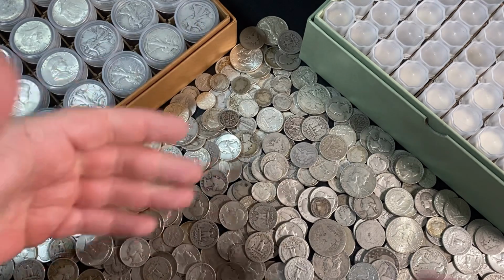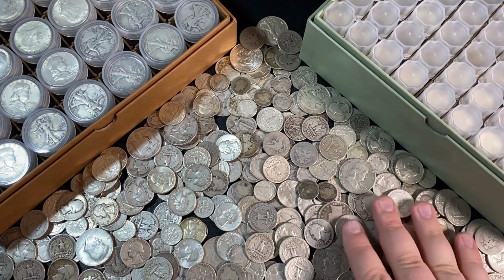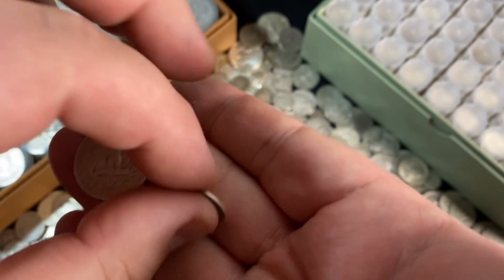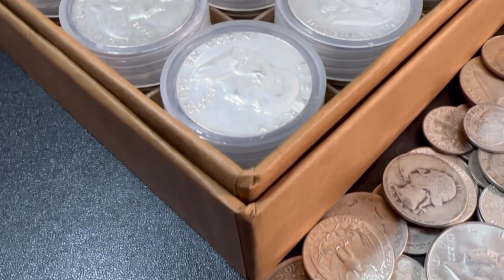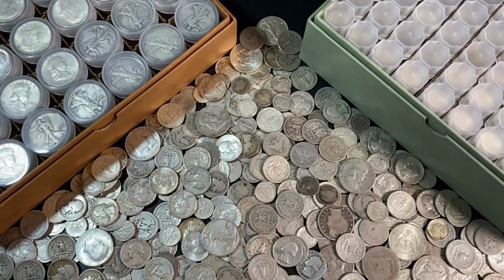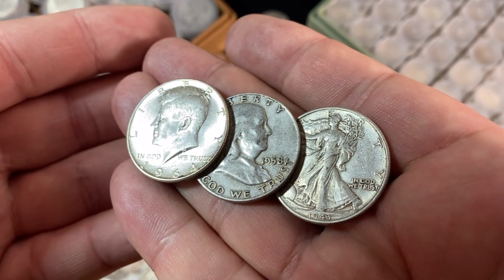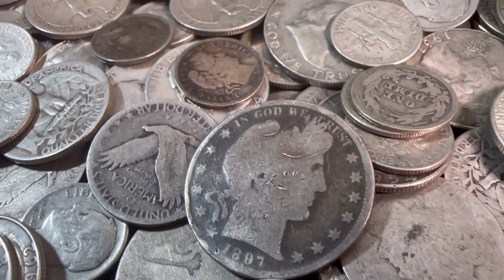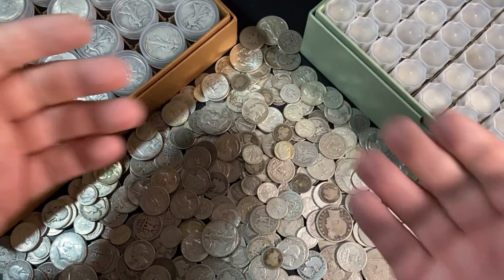JUNK SILVER EXPLAINED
In this video I talk about junk silver and why it is one of the best types of silver for silver stacking. I have been buying junk silver for many years and I feel as though I still want more junk silver in my silver stack. If you are wondering what junk silver is then this is the video for you. Junk silver is US Mint half dollars, quarters, and dimes that are from 1964 or older. $1 Face Value (circulated) of junk silver = .715 Troy Ounces and $1.40 Face Value = about 1 Troy Ounce. When you are calculating prices $1 of junk silver face value can be any combination of coins. When looking at junk silver vs bullion it is clear that junk silver can be harder to price and buy. Junk silver investing can be done with confidence when you use my face value multipliers in my updated junk silver buying guide in the following video: